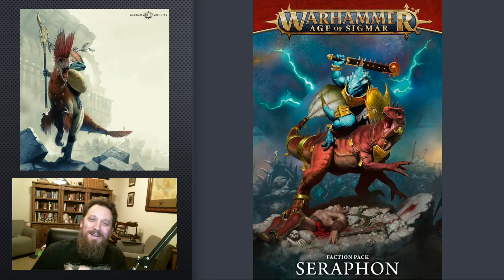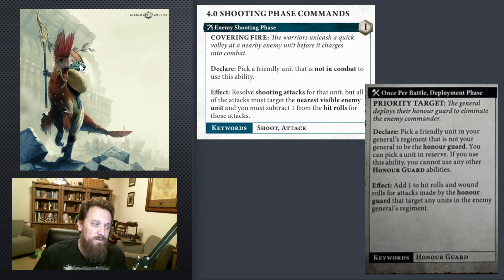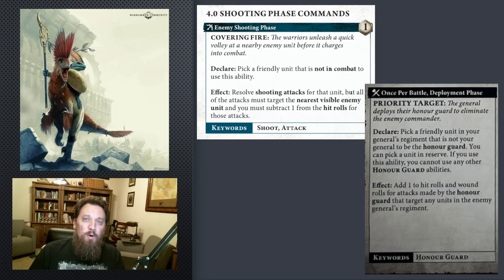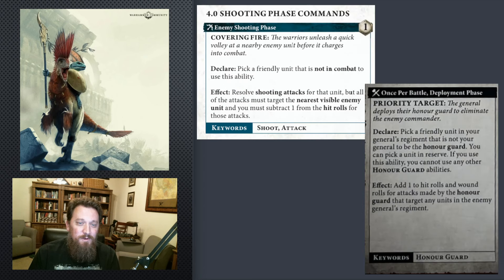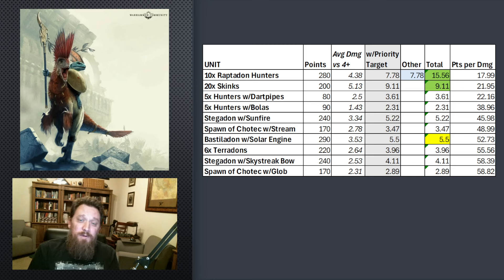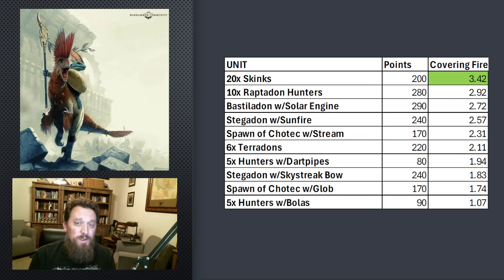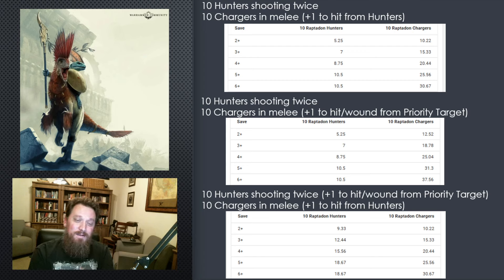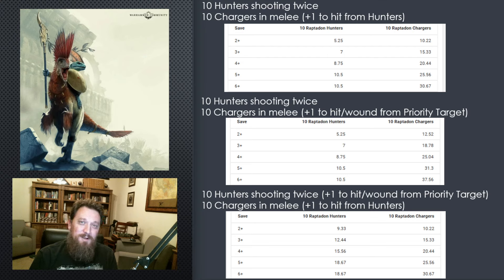The Best Seraphon Shooting Unit - Is It Raptadon Hunters?!?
'member when Seraphon was a shooting army? The good ole' days!
1st Edition - Thunderquake Bastiladons Rerolling EVERYTHING
2nd Edition - Skink Hordes
3rd Edition - Stegageddon Skystreak Bow Spam
4th Edition - Raptadons?

~~Amazon Links~~
Seraphon Vanguard Box Set
Aggradon Lancers
Spawn of Chotec
Seraphon Army Set
Lord Kroak
Start Collecting Seraphon
Saurus Guard